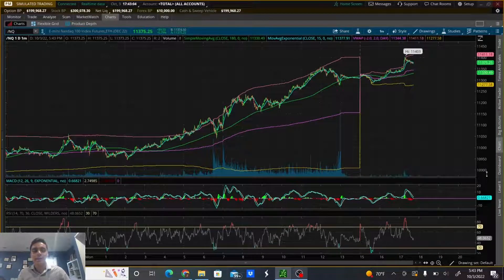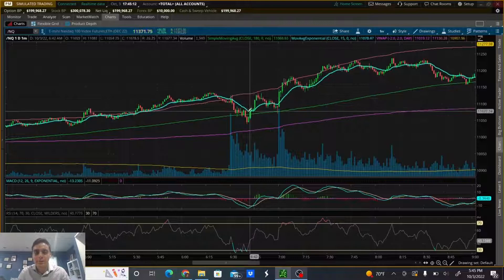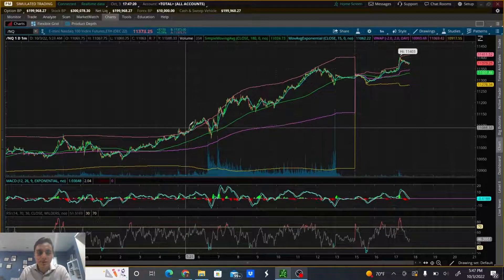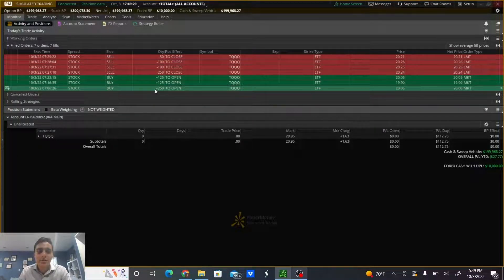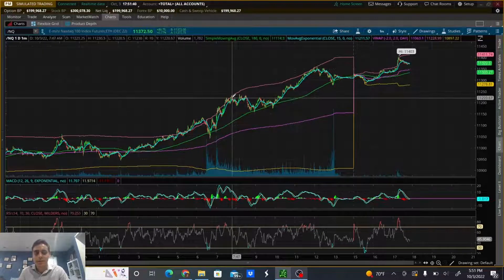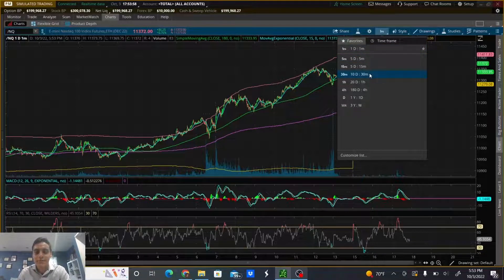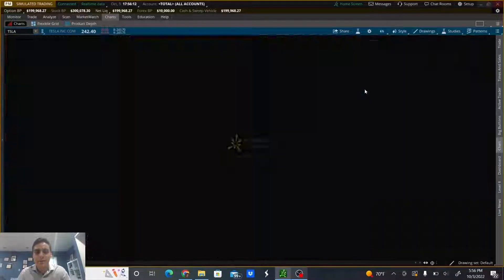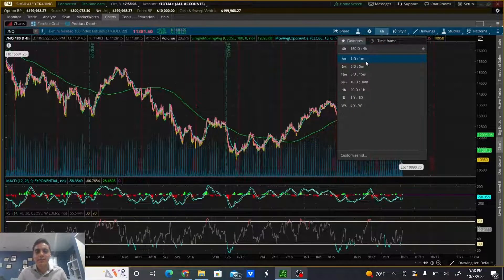Day Trading Recap on ThinkorSwim | TQQQ